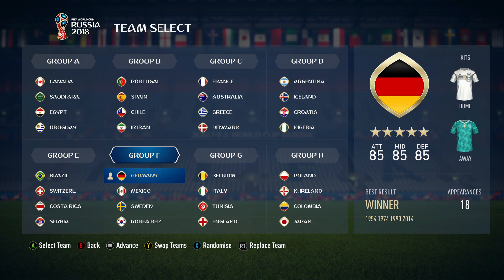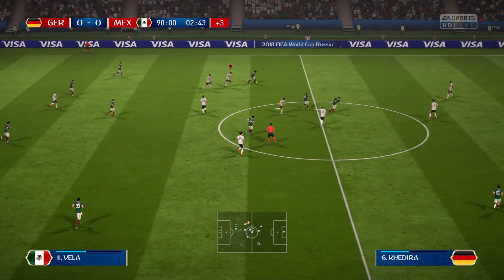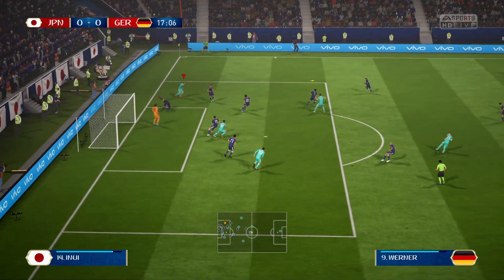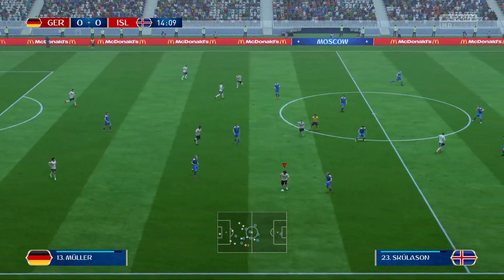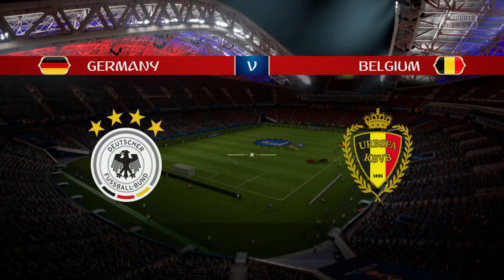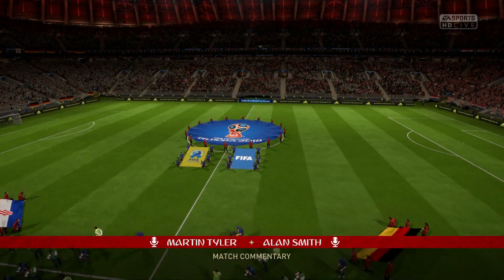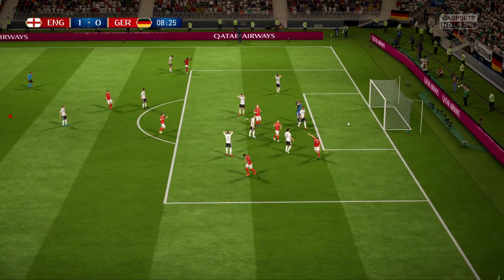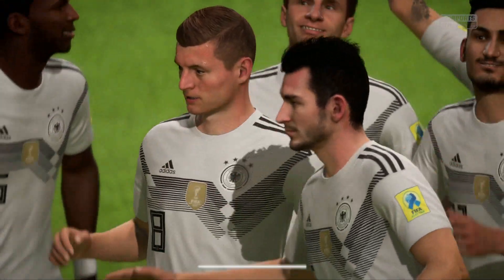MÜLLERED!! | GERMANY 🇩🇪 2018 FIFA WORLD CUP!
Back with the 2018 FIFA world cup DLC, today we are here with 4-time World cup winners, Germany! In 2018 they suffered under the champions curse getting dumped out in the group stage by South Korea! Can I go back to 2018 and win back-to-back World cup titles with Germany! I hope it is enjoyed! Almost finished with this DLC now, kind of sad but pretty cool that I'm close to finishing it!

Keep it Loco!